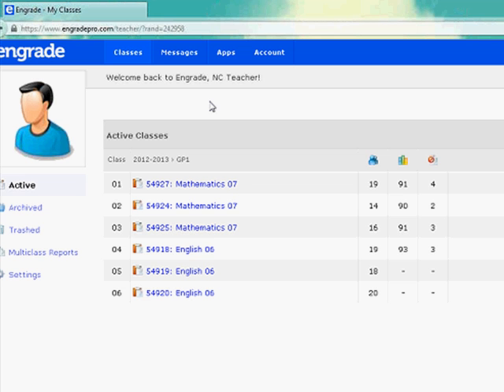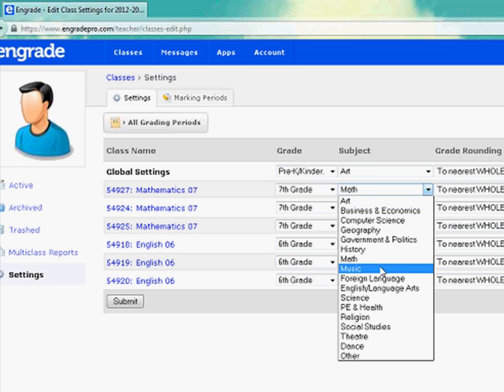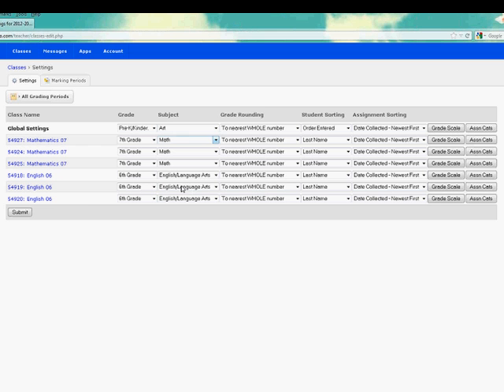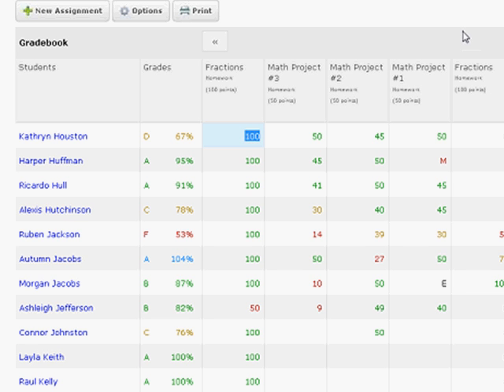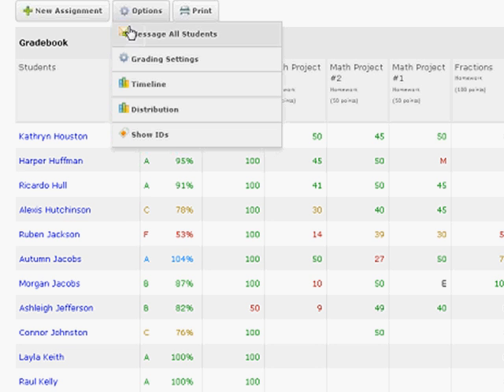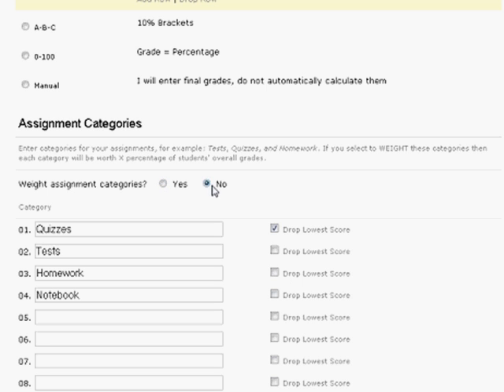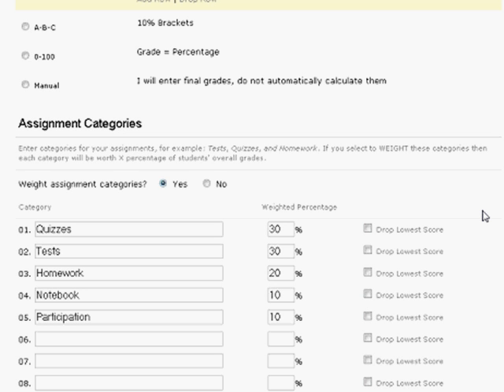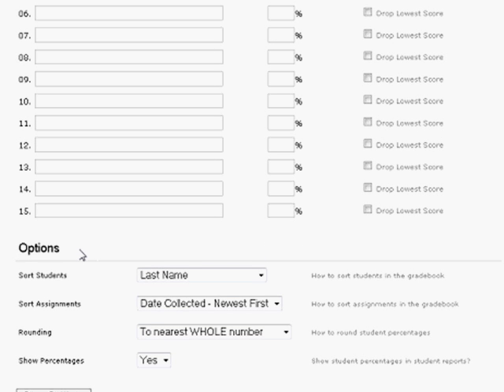Class Settings Engrade NC